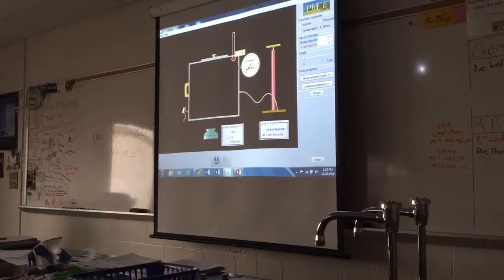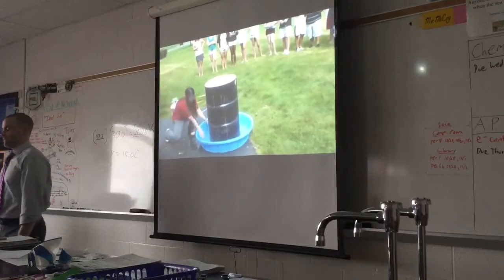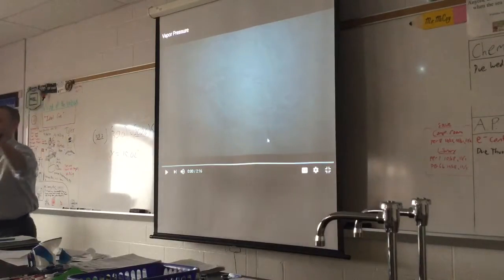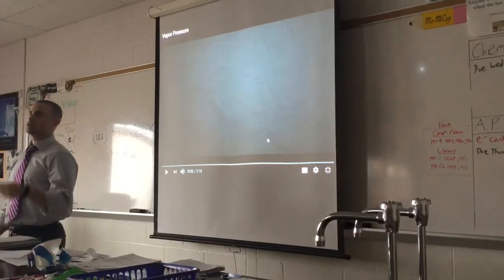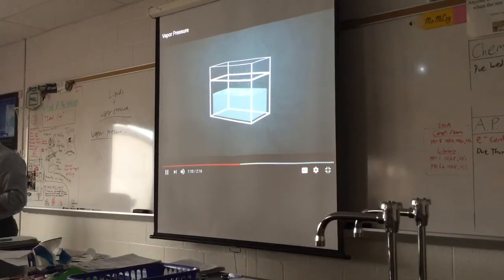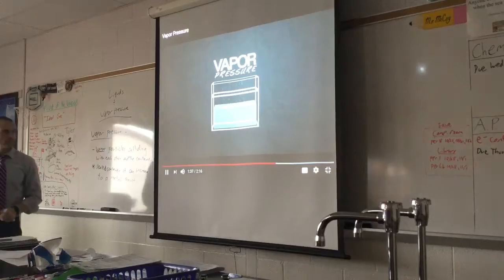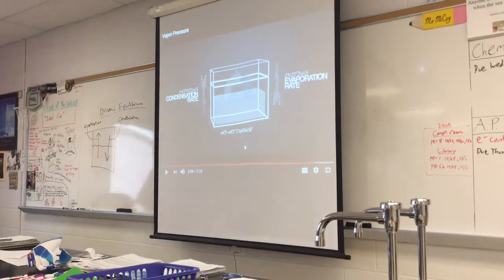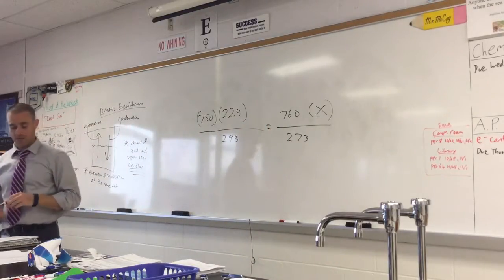10/26/16 per 7 chem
Gas laws, vapor pressure, dynamic equilibrium